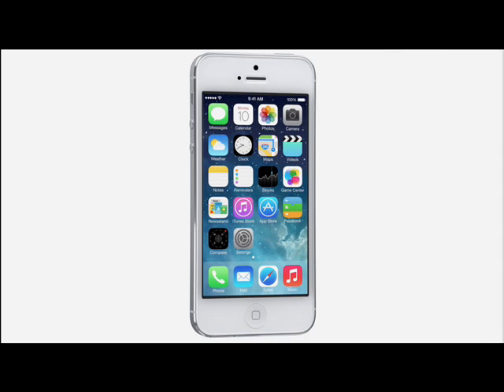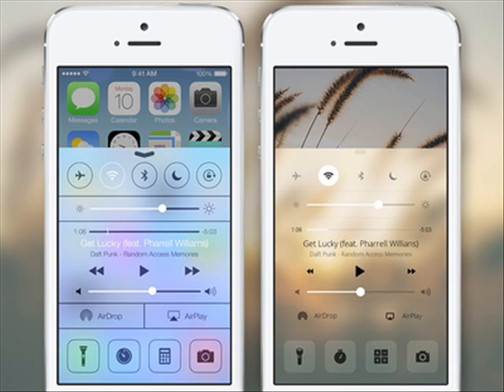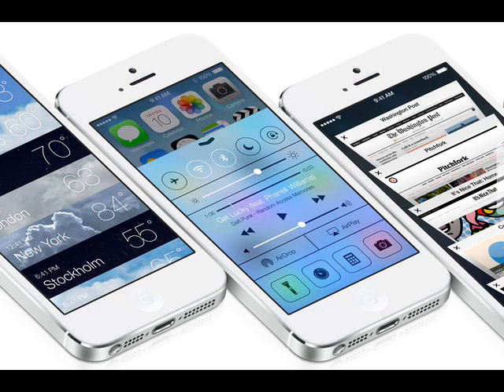Apple ios 7 overview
I talk about ios 7 and all the good stuff.